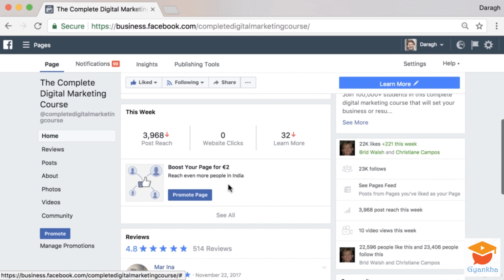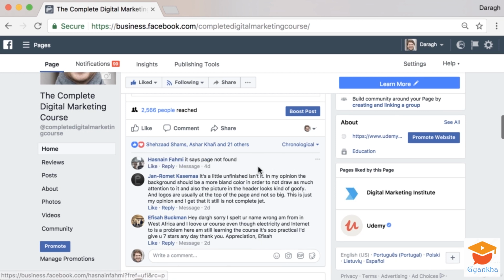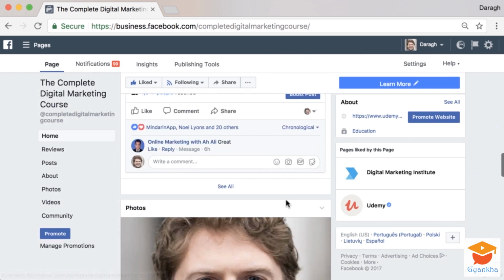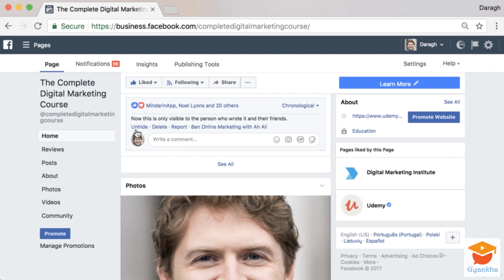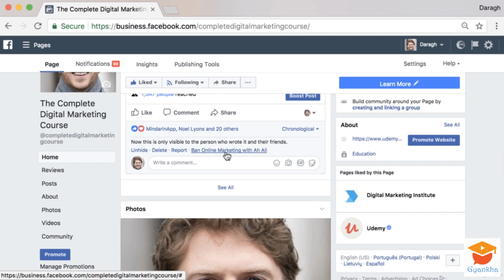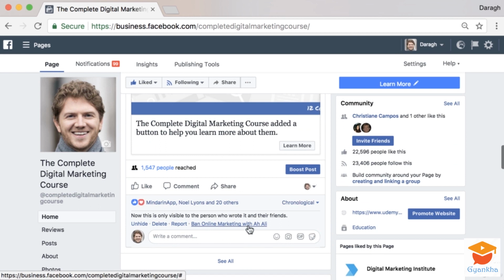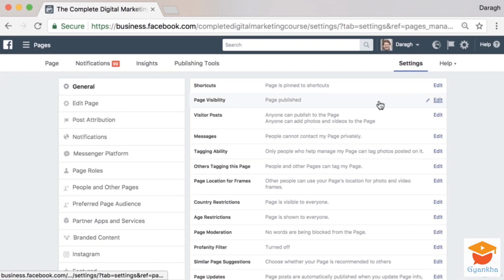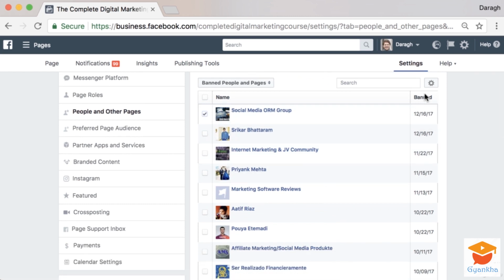Facebook Comments & Reviews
Facebook Marketing